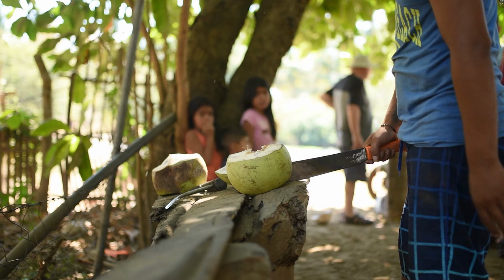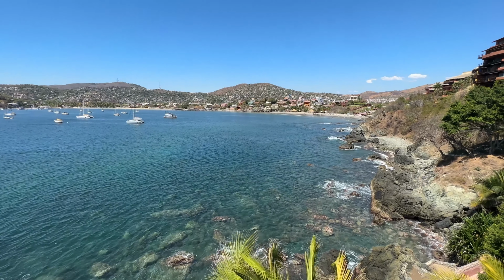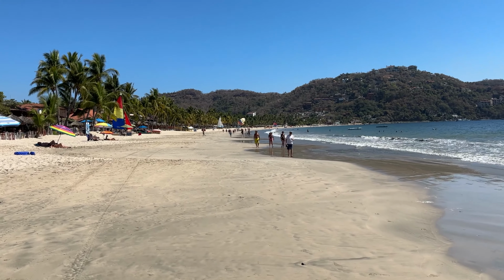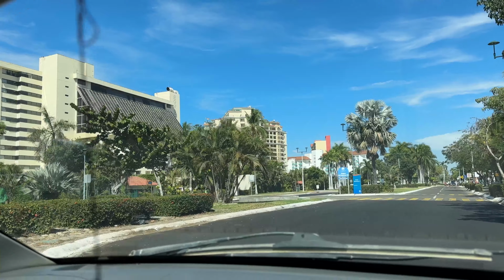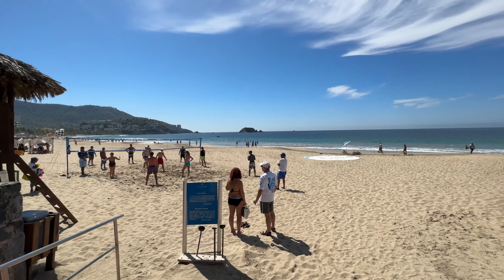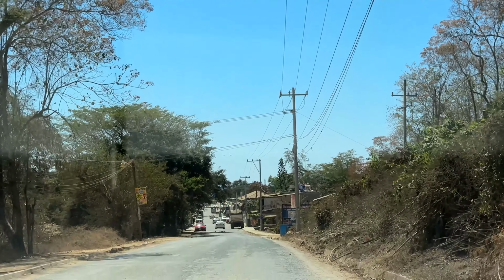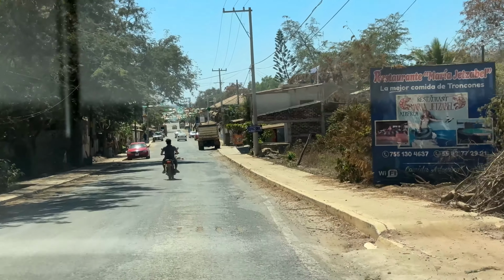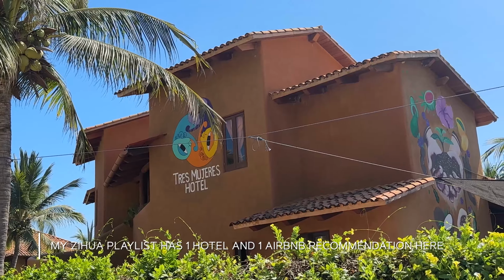Plan Your Stay: Guide to Zihuatanejo’s Tourist Areas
A local helps me answer: should you stay in Ixtapa, Zihuatanejo, or maybe the area’s most charming surf town: Troncones.  In this video we’ll take you through the most popular Zihuatanejo tourist areas and help you decide what part of the central Mexican coast is best for you.  This is part of my Zihuatanejo services that includes Zihuatanejo’s best hotels and what to do in Zihuatanejo and Troncones.

📩 BOOK VIP MODE: Get perks you won't get booking yourself. At 6,000+ hotels, we unlock free room upgrades, $50-$150 vouchers, early check-in, late check-out, and breakfast for two, and more.

📱 Camera + Phone:
Canon R6 Mark II – excellent low light performance
iPhone 16 Pro Max – shoots 4K and fits in your pocket
🦅 Drone:
DJI Air 3 – cinematic shots, compact design
📸 Lenses:
Canon RF 24–70mm f/2.8 – versatile everyday lens
Canon RF 70–200mm f/2.8L – sharp, fast telephoto
Canon RF 35mm f/1.8 Macro – compact and great for detail shots
🎙️ Mics:
RØDE Wireless Go II – my go-to wireless setup
Hollyland Lark M2 – easy to use, great sound
🧳 Tripod:
Peak Design Travel Tripod – lightweight and reliable